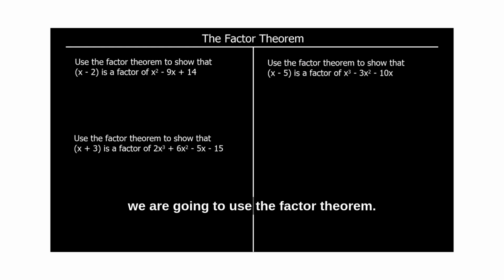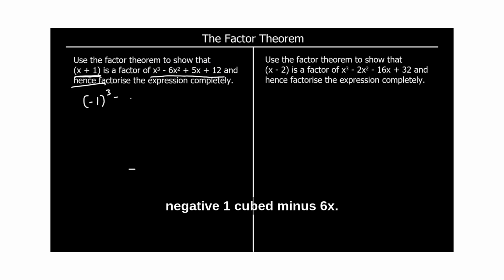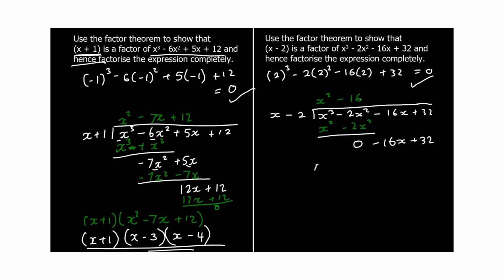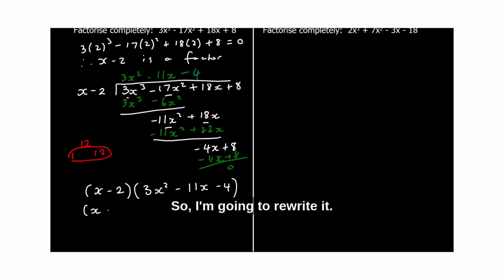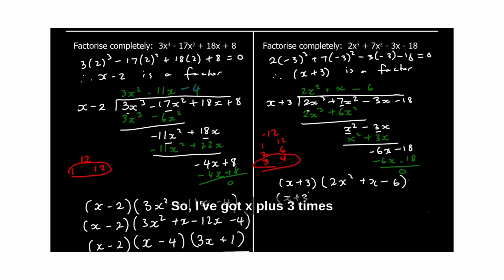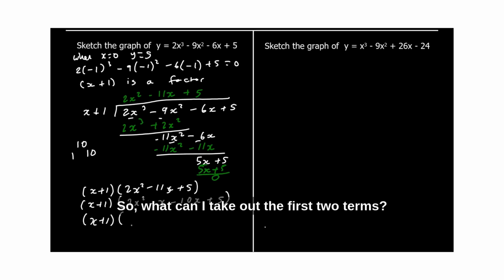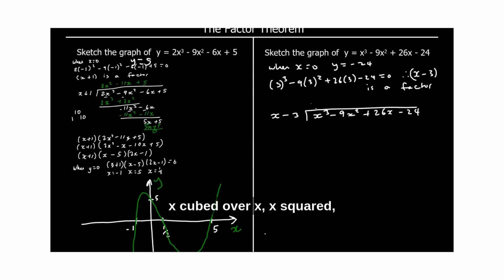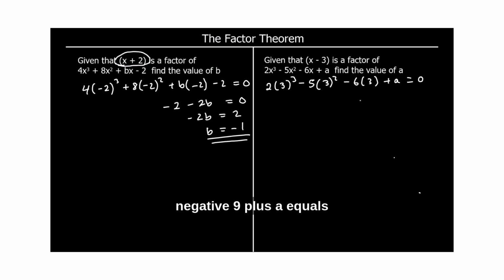Crazy Simple Math Magic! - The Factor Theorem 🌍🇺🇸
The Factor Theorem Made Super Easy! | Algebra Hack for A-Level, IGCSE, GCSE & SAT Students 🌍🇺🇸

Think algebra has to be hard? Think again! 🎯 In this fun and clear tutorial, you'll finally understand how the Factor Theorem works, why it matters, and how to use it to solve polynomial problems quickly and confidently.

Whether you're reviewing for your A-Level, IGCSE, GCSE, IB, or SAT, this lesson will help you spot factors, test roots, and crack tough algebra questions with ease. If you've ever struggled with long division or polynomial factoring — this is the shortcut you've been waiting for!

💡 In this video, you'll learn:
✔️ What the Factor Theorem really is
✔️ How to test if a value is a factor of a polynomial
✔️ How to find missing constants
✔️ How to link it with the Remainder Theorem
✔️ Step-by-step examples just like exam questions

🎯 Perfect for:
✅ A-Level Pure Maths
✅ IGCSE / GCSE / O-Level Algebra topics
✅ IB Math AA (HL & SL)
✅ U.S. students studying Algebra 2, Pre-Calculus, SAT
✅ Anyone who wants to feel confident with polynomials!

🧠 Includes:
📝 Subtitles (perfect for ESL learners!)
🎨 Clear visuals and step-by-step breakdowns
🔥 Fast revision tips + smart problem-solving strategies

💬 Drop your questions in the comments — we love helping students like you!